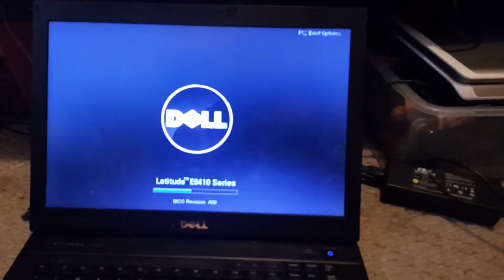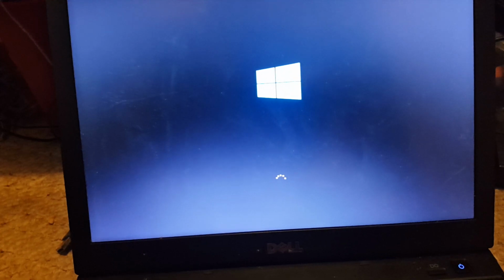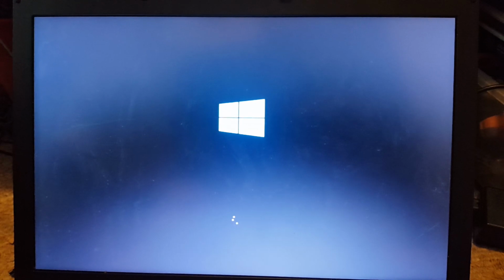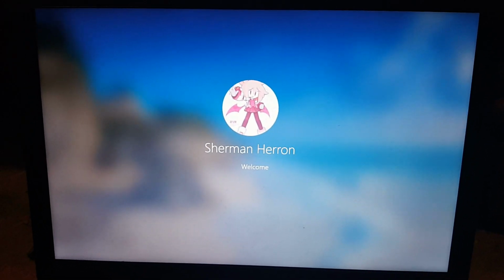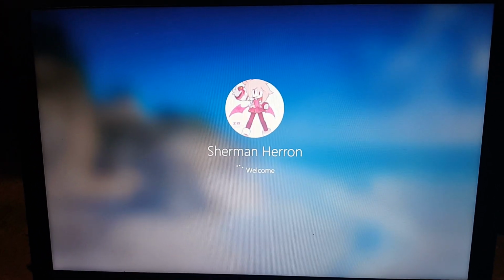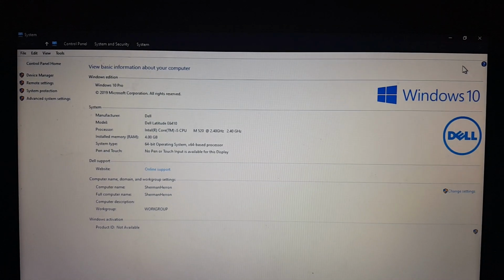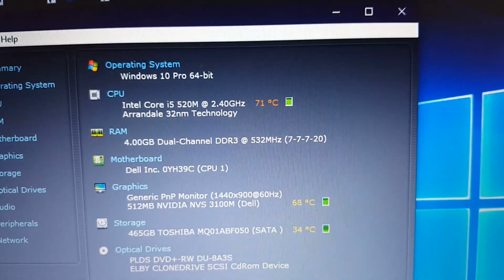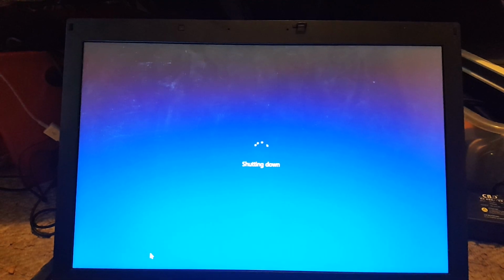Dell Latitude E6410 Review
Episode 12 of Sherman's Computer Review.

This laptop runs the latest update of Windows 10.